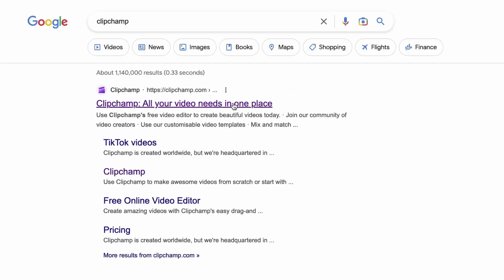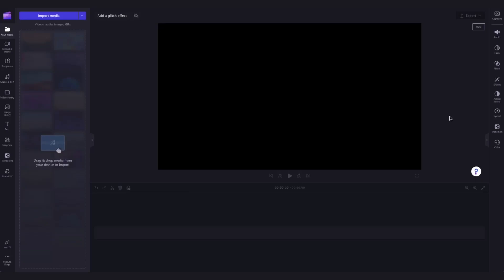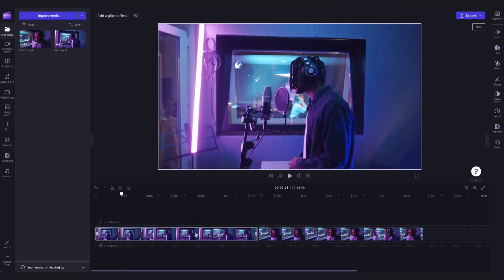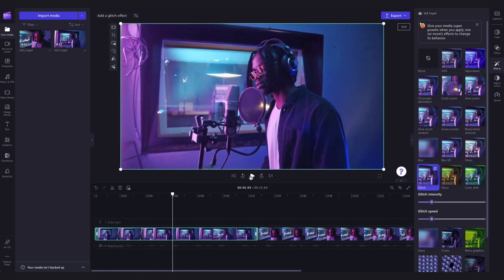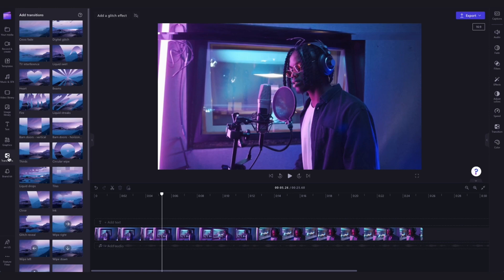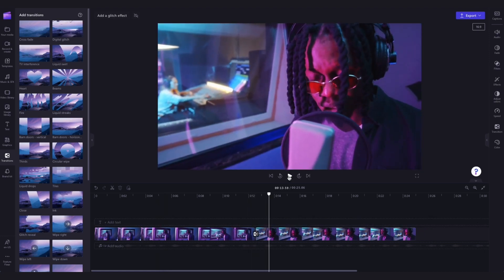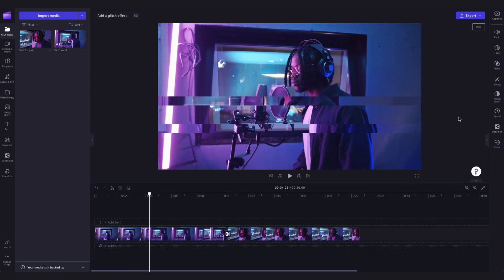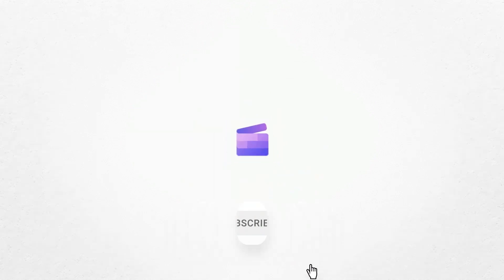How to add glitch effect and glitch transition to videos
In this tutorial, you'll learn how to add a glitch effect to your video in two different ways, using Clipchamp. You'll start from scratch, by importing your video, adding the glitch effect to the whole video, editing the effect, then adding a glitch transition, and exporting.

So, feel free to try it out through the link above ☝️

HOW TO ADD GLITCH EFFECT TO VIDEO:

00:00 Intro
00:06 How to create a free account
00:19 How to import your assets
00:46 How to add a glitch effect to the entire video
01:12 How to edit the glitch
01:29 How to add a glitch transition between clips
01:57 How to edit the transition
02:18 How to export your video
02:32 Outro

Use this link to start video editing using the best free editing software